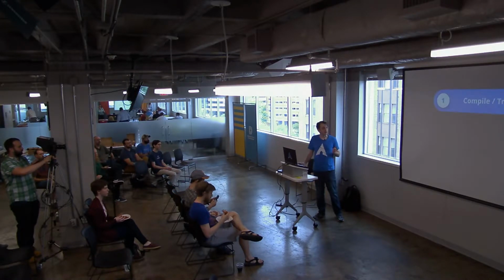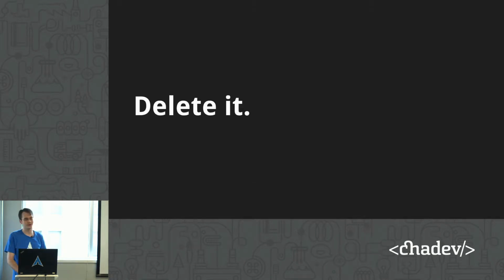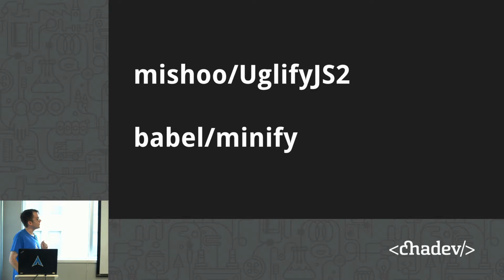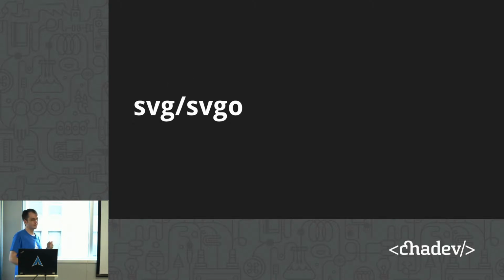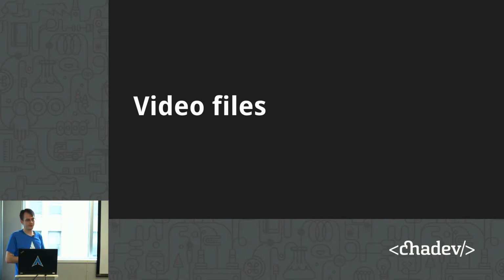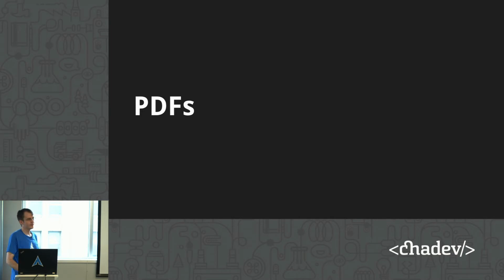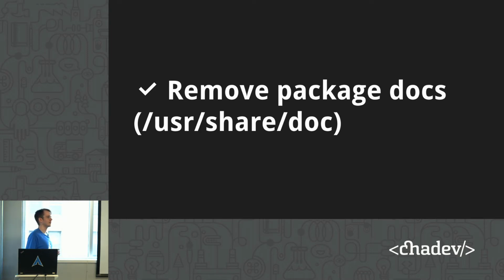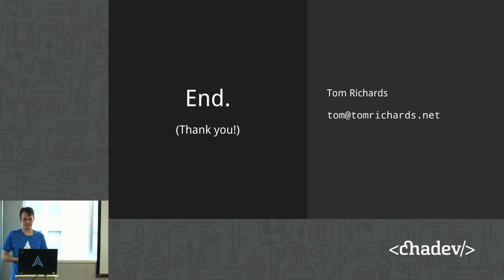How to Fret Over Every Byte w/ Tom Richards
Description: In past talks, Chadev speakers have covered tools
and processes to automate building / optimizing assets for the web. In
this talk, we'll briefly recap those tools, discuss strategies for
optimizing specific types of files, and provide insight about the
internals of various file types. Hopefully, we'll present some
interesting use cases which you may not have thought about before!

Bio: Tom is a security researcher, software developer, and Linux
enthusiast. Tom works for Delegator, a digital marketing agency here
in Chattanooga.